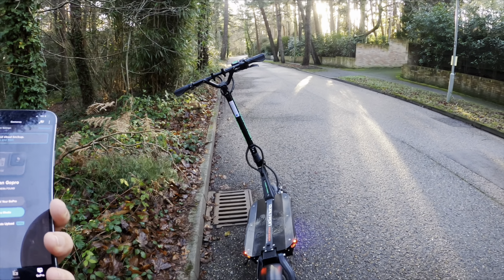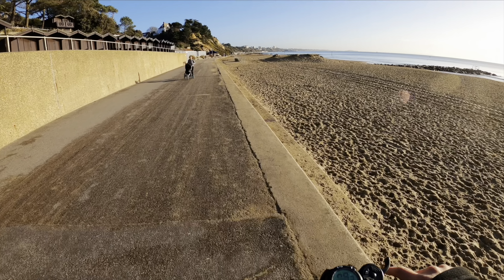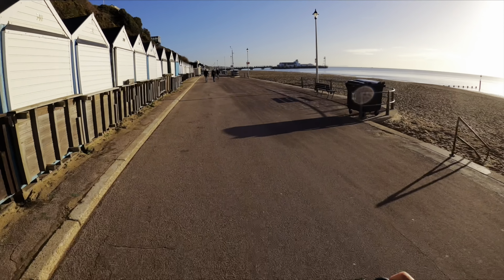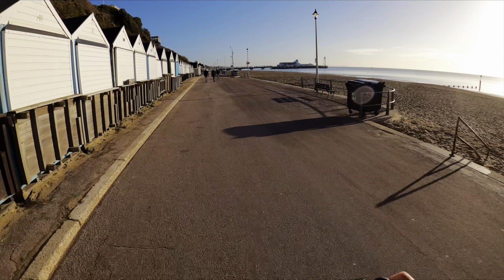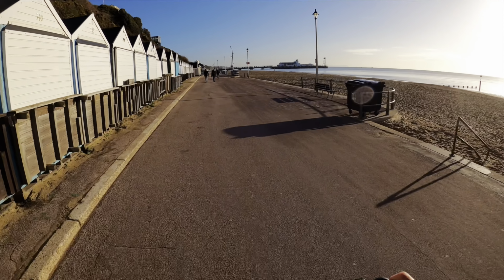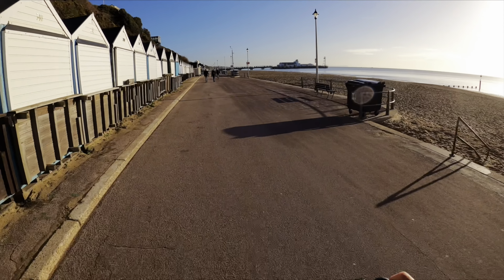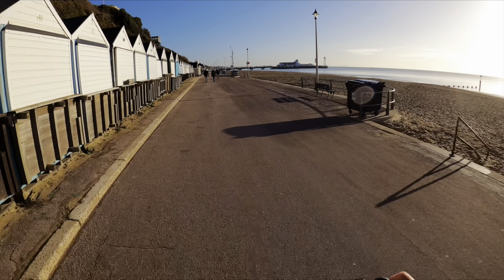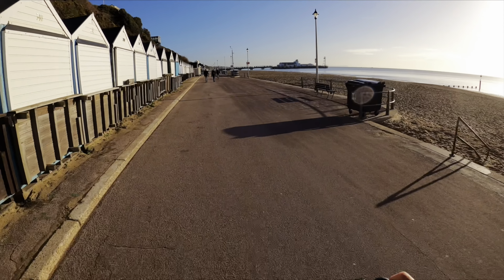DUALTRON THUNDER ELECTRIC SCOOTER 50mph+ Beach Ride! POOLE to HENGISTBURY HEAD DORSET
A long beach from Bournemouth to hengistbury head,
-2 degrees winter time, sunny also!
Views of Bournemouth and Boscombe pier mini adventures.